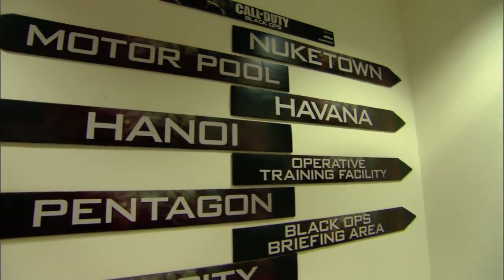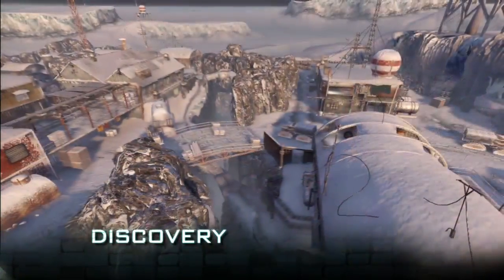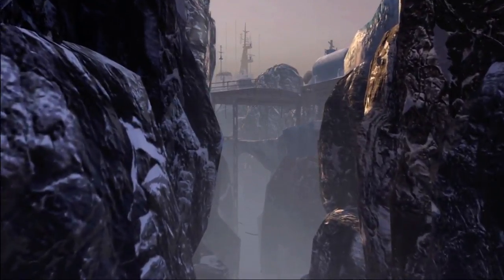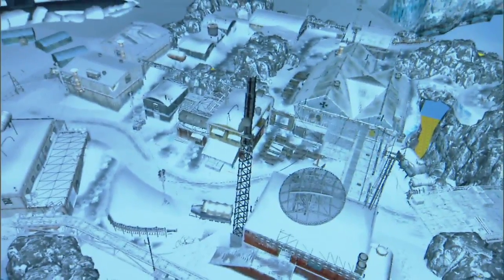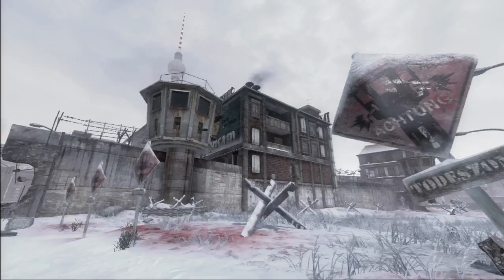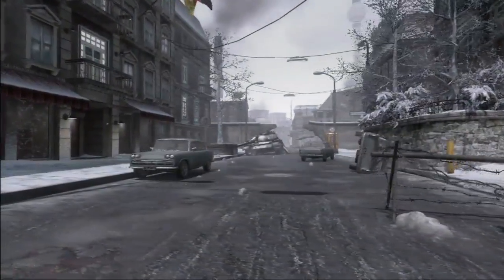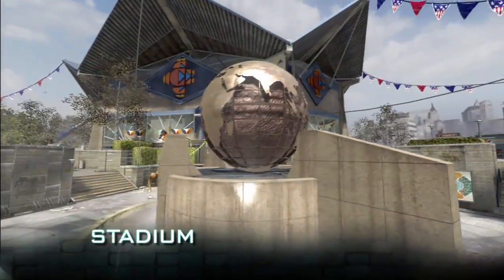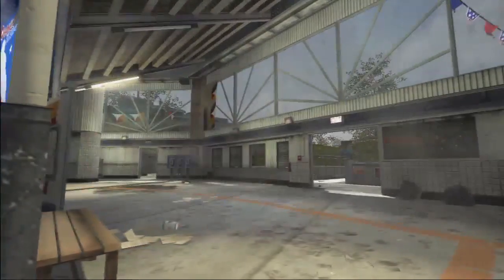Call of Duty: Black Ops First Strike Trailer [HD-720p]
New Trailer of the first map pack for black ops